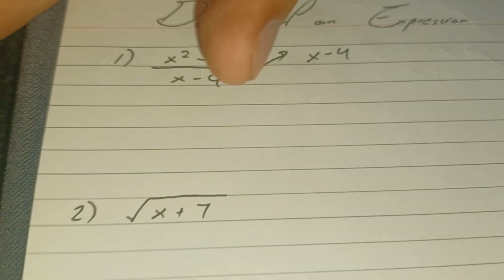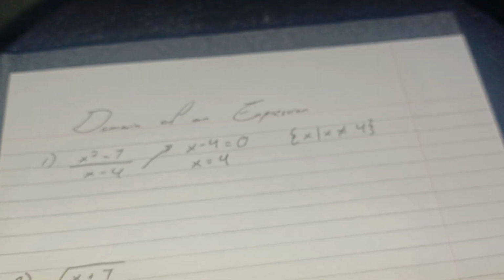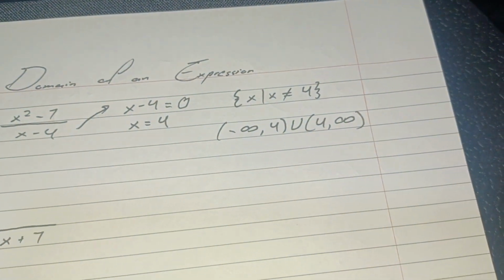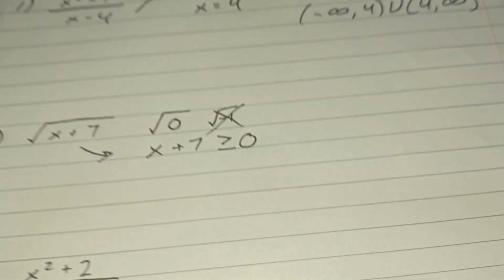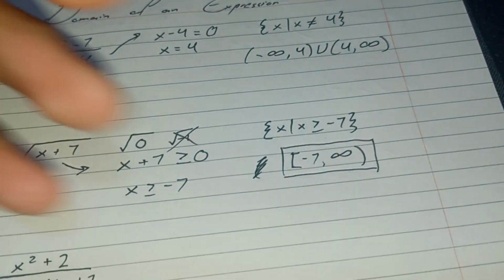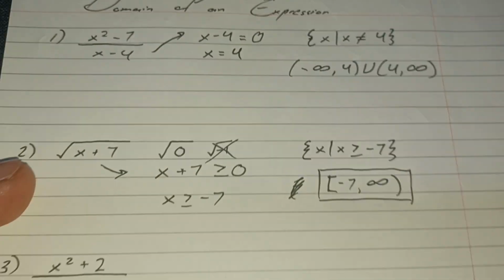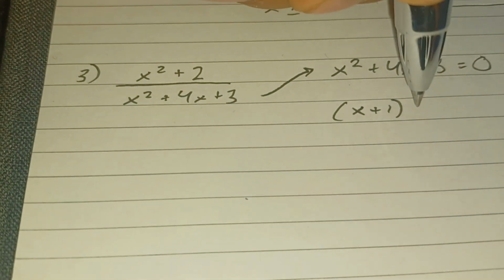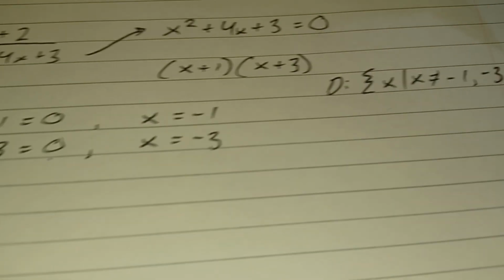Algebra: Domain of an Expression